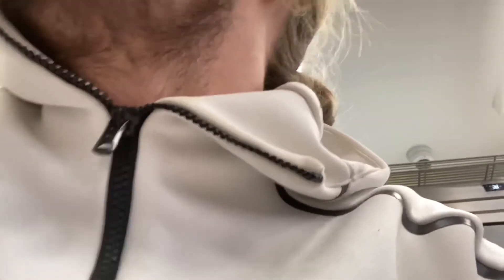D RUSHING THROUGH Pi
Can’t believe I fumbled with 170/360. Got 81X.55 correct in my head. 38Pi is the accurate response.
Baby Jecelle took off her bifocals like Hitler again after I fumbled with the numbers and was cursing. She was making fun of the old lady who thought the radius was fifteen inches. Then was like "it is not 7 inches more like 9 inches." Baby Jecelle was like "that is what the bitch told her math teacher about his penis when she couldn't solve a problem and went with BJ instead for a passing grade."